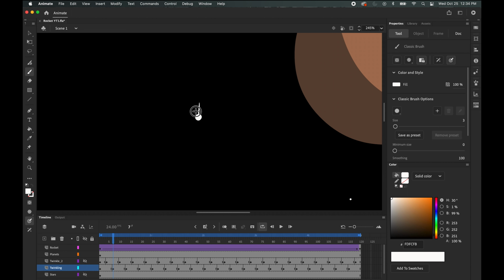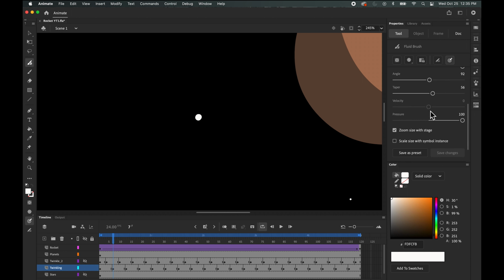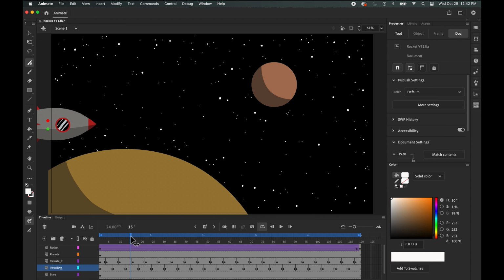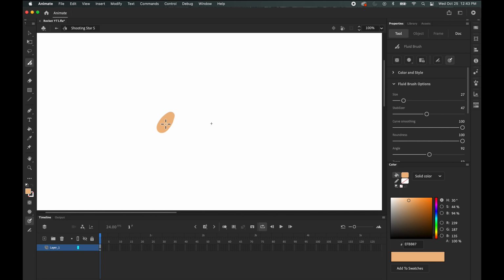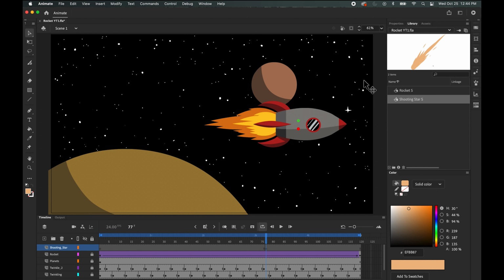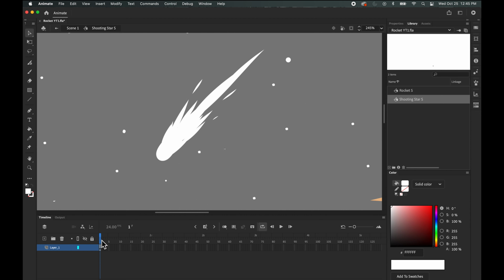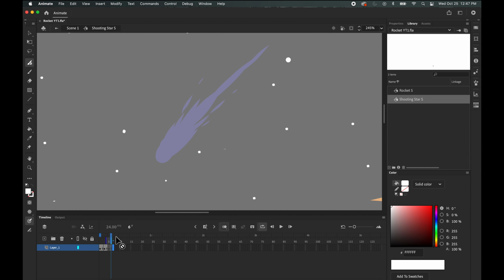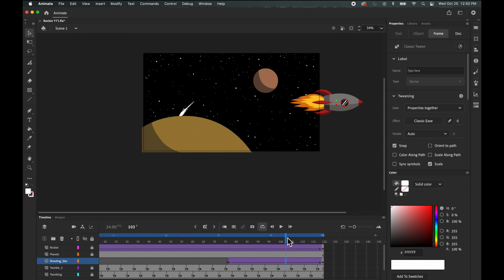Adobe Animate: A Rocket in Space P4 (Twinkle Lines and Shooting Star)